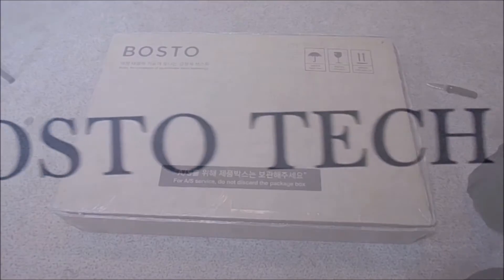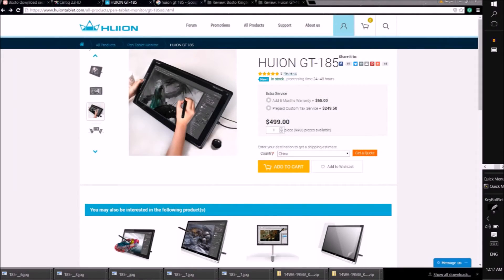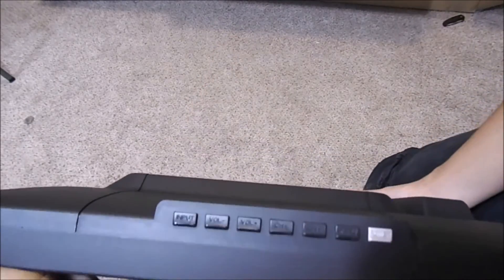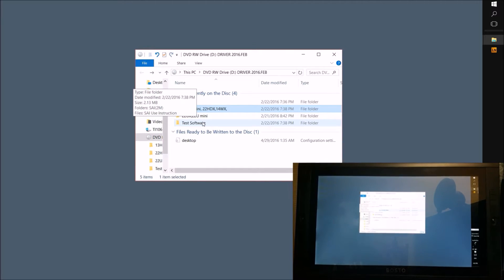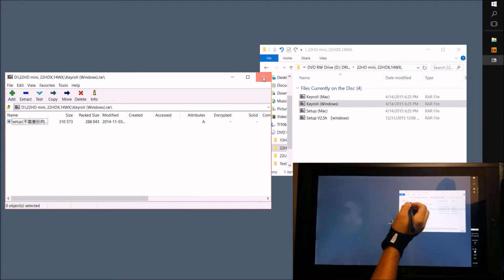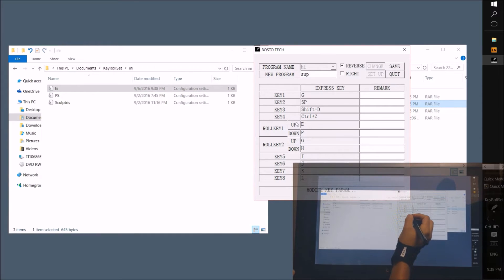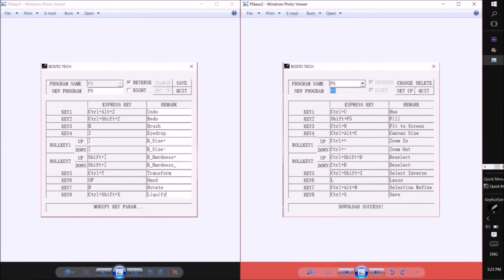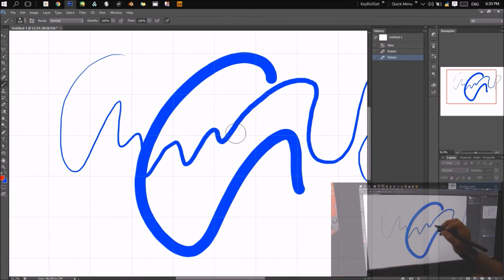Review: BOSTO Kingtee 22HDX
The Bosto Kingtee 22HDX is a pen display very much like the Wacom Cintiqs.

I have worked with it for almost a year now and I want to share as much about it as I can.
I know it can be difficult to find affordable and reliable products for beginners to digital art, and being a beginner myself, I want to help others however I can. Hopefully, this helps anyone out there.

pen-display-tablet